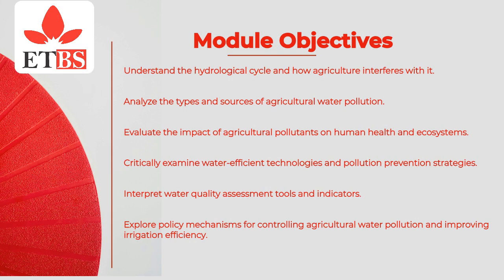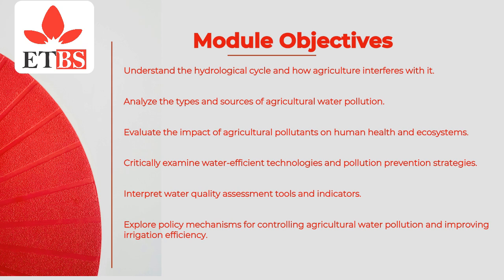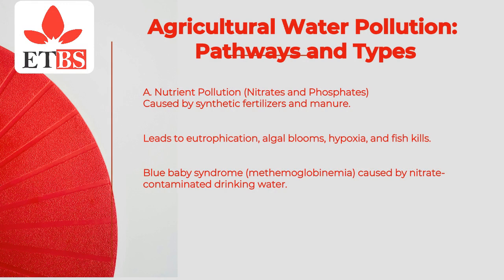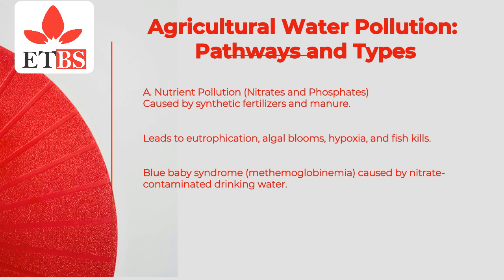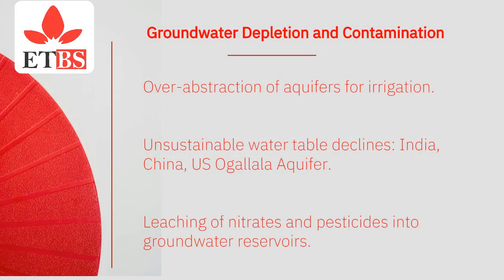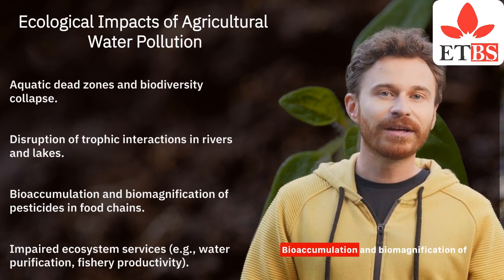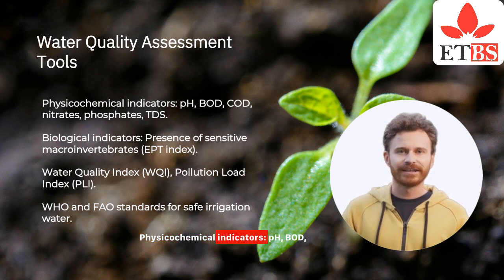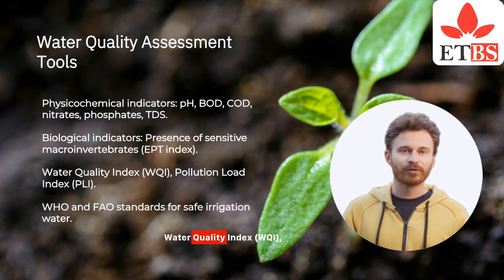ENVIRONMENTAL IMPACT OF AGRICULTURE Module 5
Water is the lifeblood of agriculture, yet it is also one of the most vulnerable resources under pressure from intensive farming. In this module, we critically examine the interplay between agricultural systems and water resources, delving into how unsustainable practices affect the quality, availability, and distribution of freshwater systems. From groundwater depletion to eutrophication, pesticide runoff to nitrate contamination, this module offers a panoramic and in-depth view of the hydrological impacts of modern agriculture.
This module dissects the pathways through which agricultural pollutants enter aquatic ecosystems, including surface water runoff, leaching, spray drift, and soil erosion. Advanced topics include hydrological modeling, the nitrogen and phosphorus cycles, aquifer stress, non-point source pollution, water quality indices, and the integration of water-sensitive farming techniques.
We will also explore international case studies such as the Dead Zones in the Gulf of Mexico, nitrate-contaminated aquifers in India, and pesticide runoff in Latin America. Policy instruments like water pricing, pollution permits, irrigation subsidies, and global water governance mechanisms will be evaluated alongside innovative solutions such as drip irrigation, phytoremediation, and constructed wetlands.